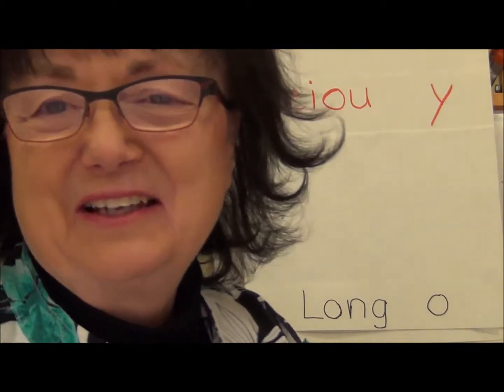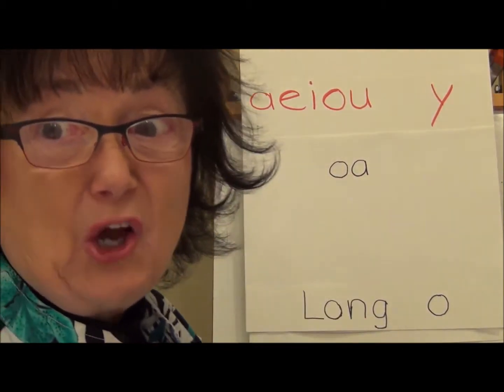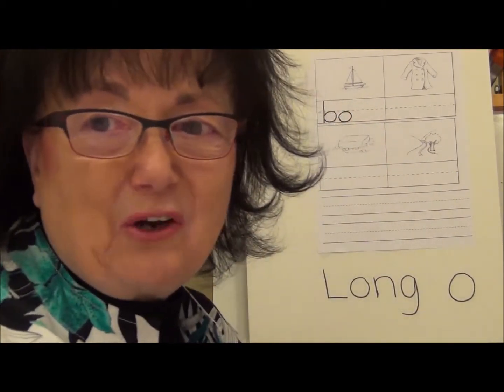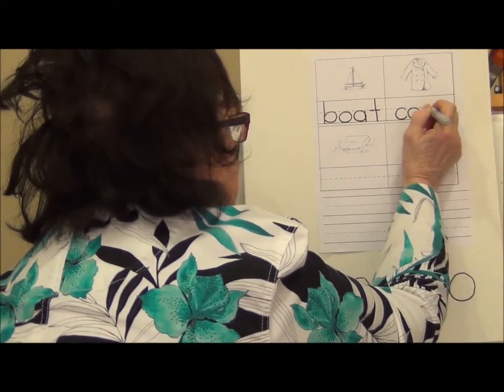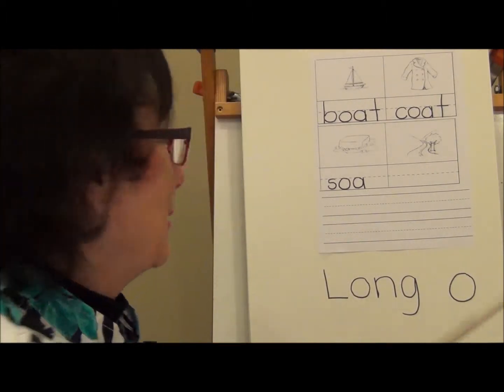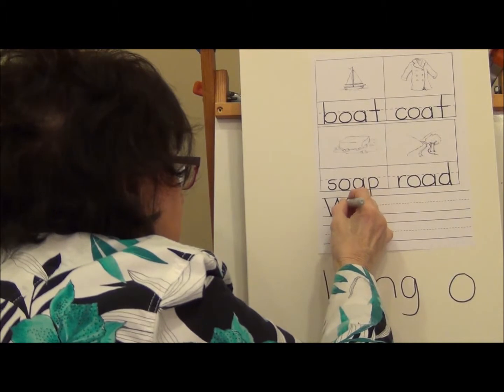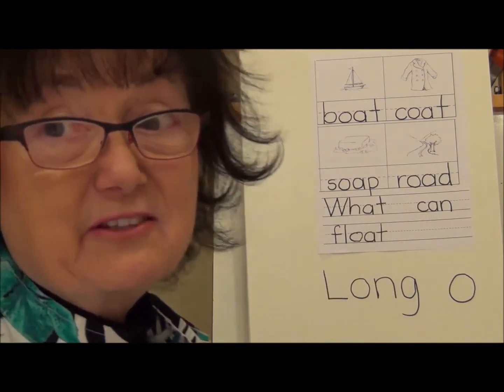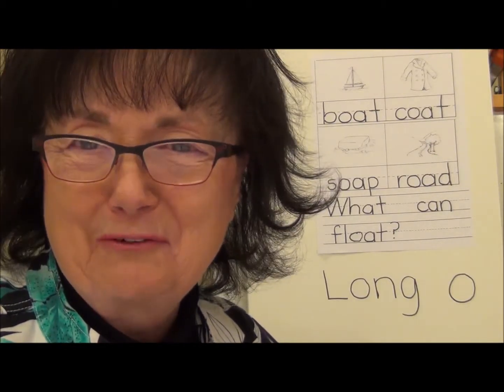Learn to Read Free (Children)- Sight and Sound Reading: Phonics: Long o Day 3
Learn to read for free in 120 days - 15 minutes a day.  Mrs. Karle's Reading Program™ offers FREE resources to help teach, strengthen and reinforce the reading needs of beginning readers, struggling readers, students with special needs, students with English as their second language, underachieving schools, AND parents who want to make sure that their child is not left behind. Mrs. Karle's Sight and Sound Reading Program™ creatively teaches the 250 basic sight words -the words found in 80% of what children read -- along with teaching and reinforcing of phonics, spelling, punctuation and comprehension.